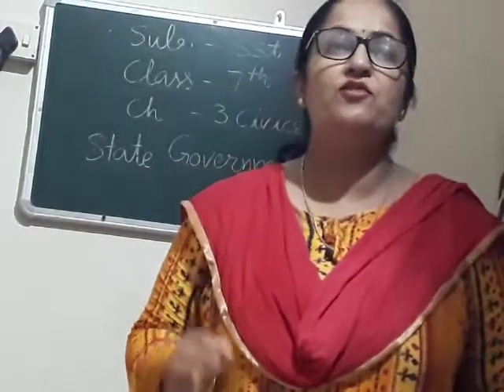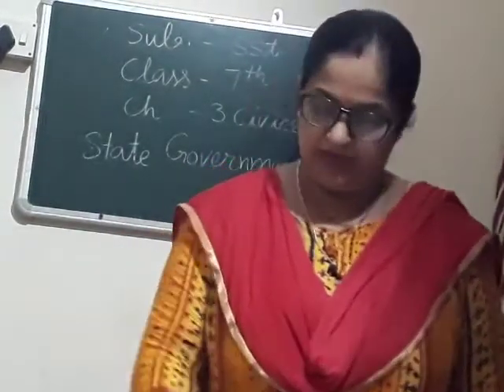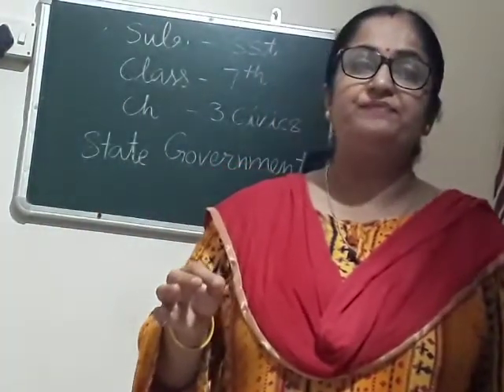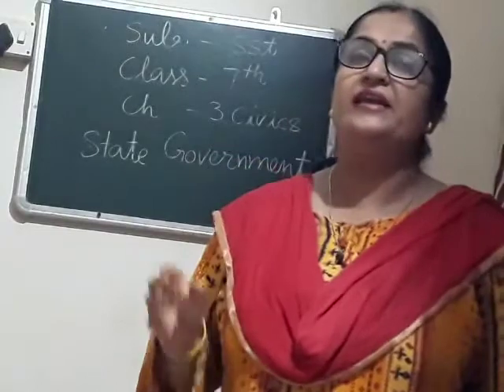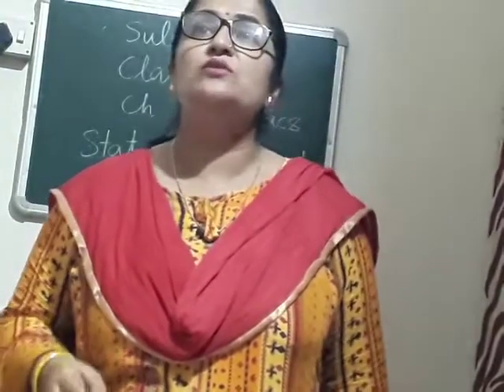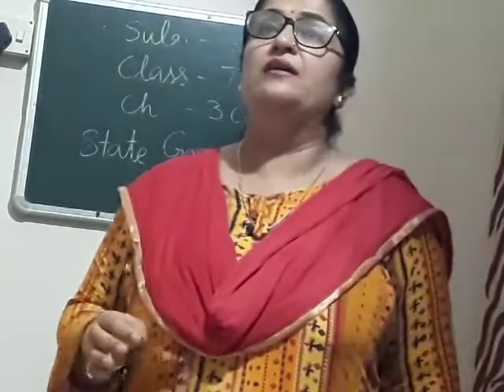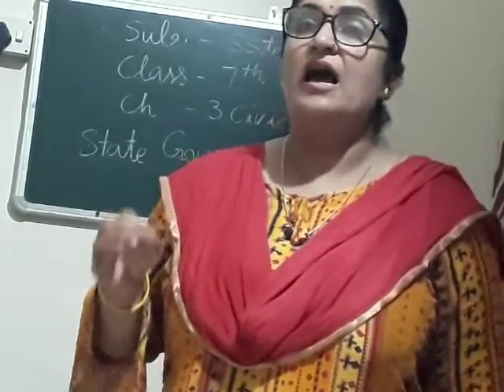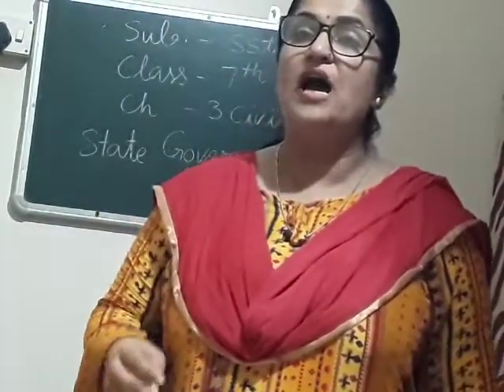Ritu Arora class 7th sst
Ch 3 Civics State government-2